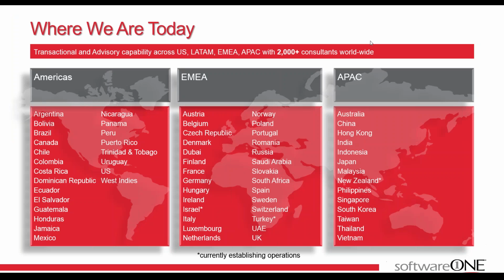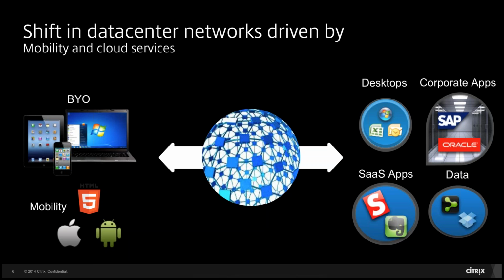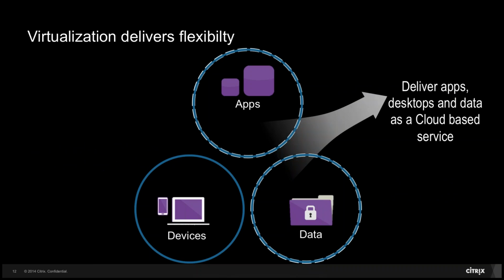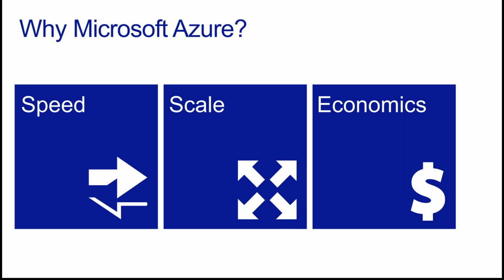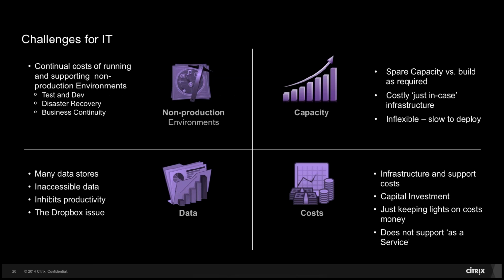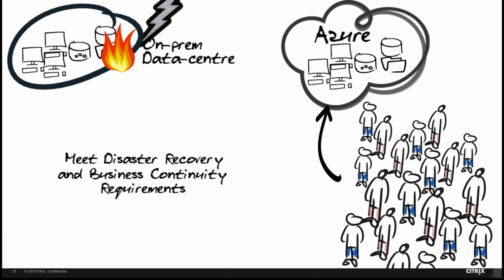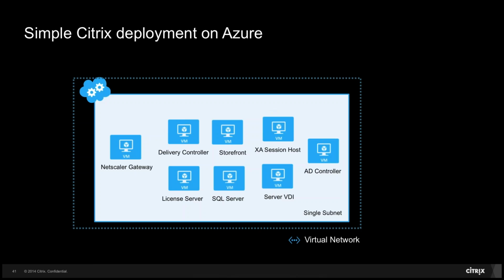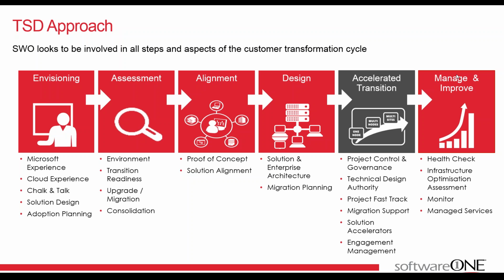Citrix and Microsoft Azure - Applications, desktops and file sharing in the cloud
The alliance between Citrix and Microsoft is an enduring partnership that now spans 25 years.

This webinar highlights the latest joint solutions from Citrix and Microsoft Azure looking at how cloud can help lower your IT costs and offer greater flexibility as part of your desktop strategy.

This webinar was broadcast on 17th June 2015.